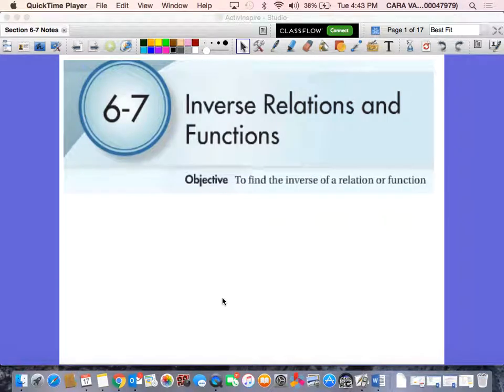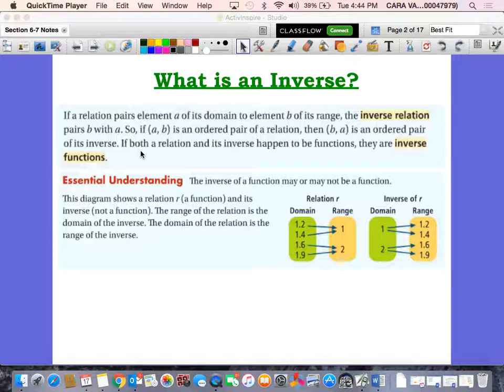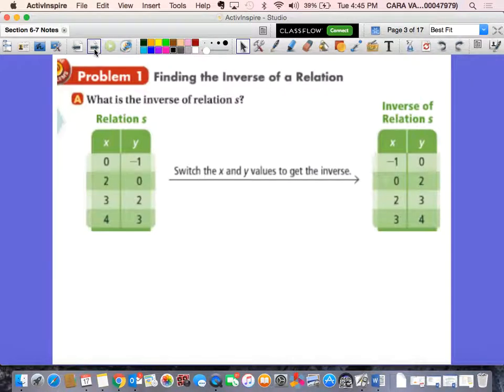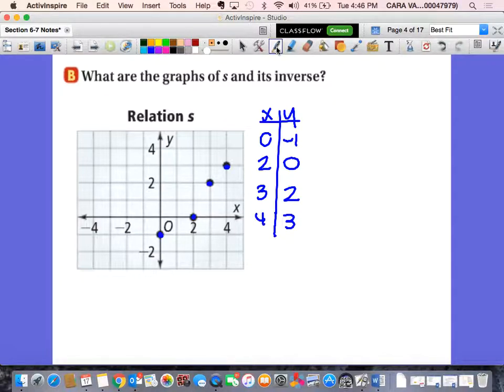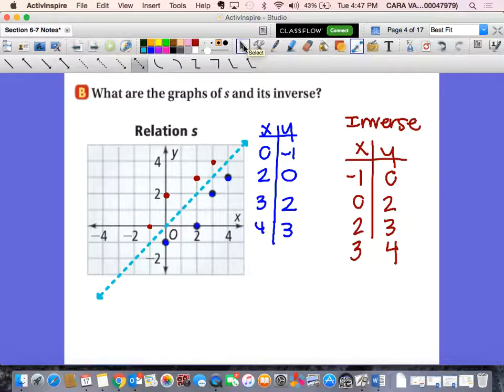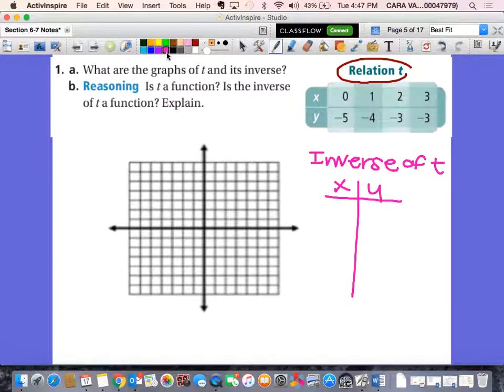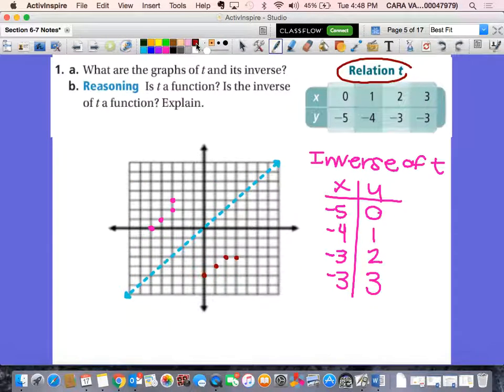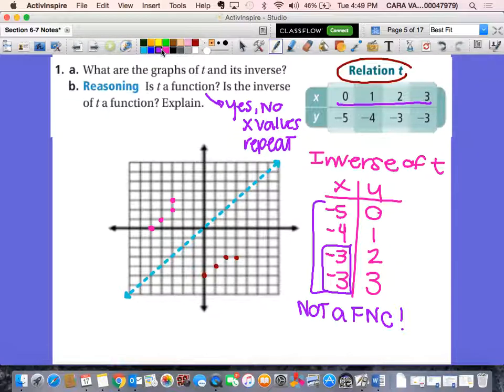BHS Math: 6 7 Part 1 Video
Moneymaker